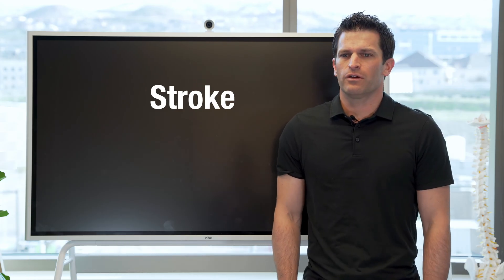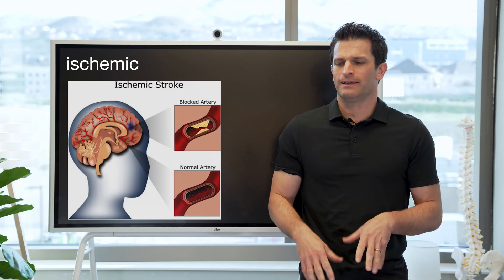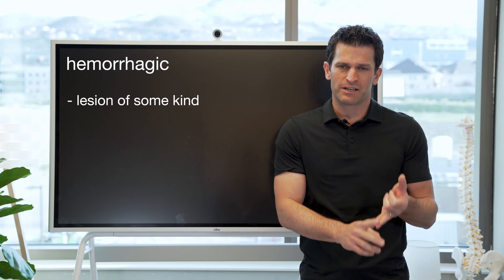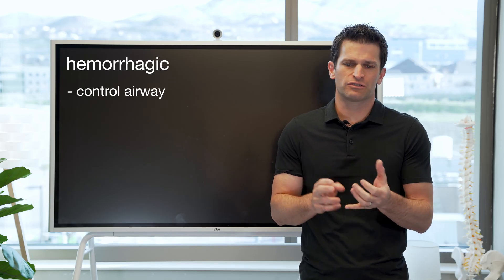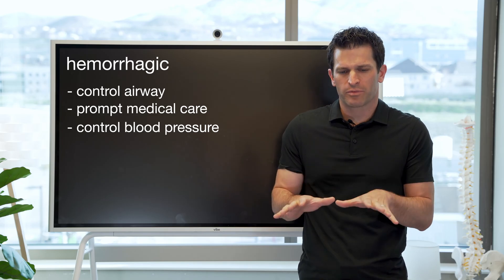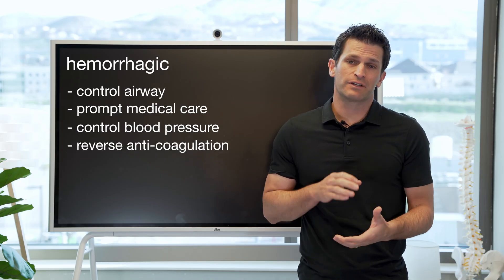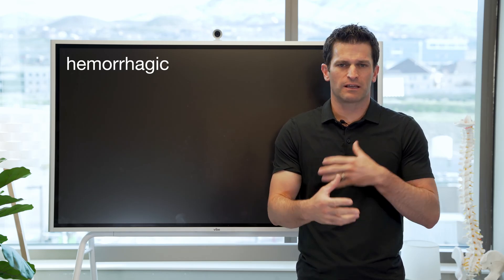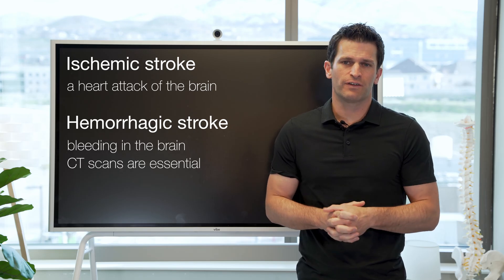Ischemic vs Hemorrhagic Stroke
Follow our Instagram @summitbrainandspine